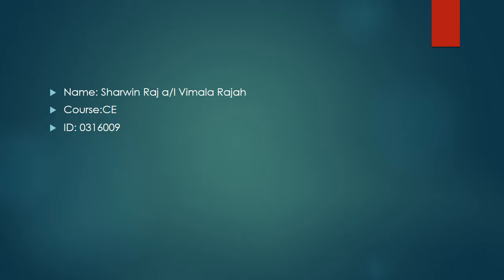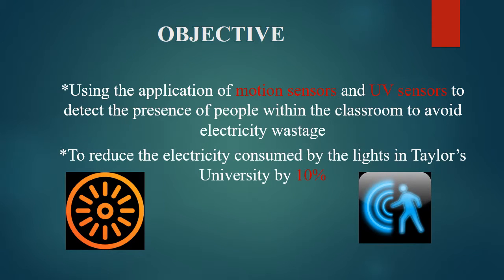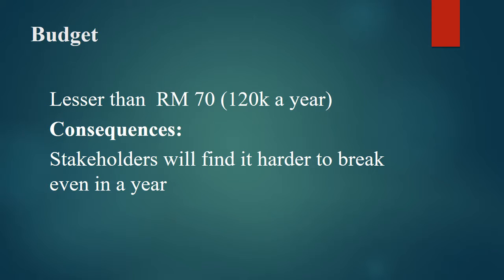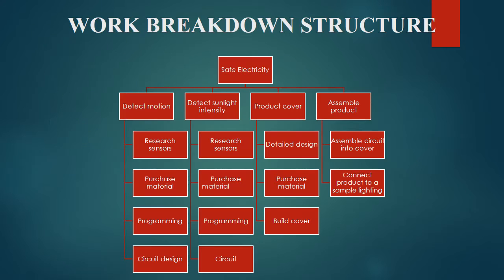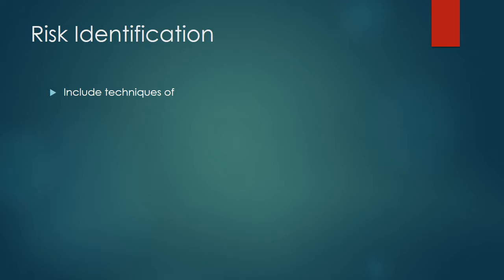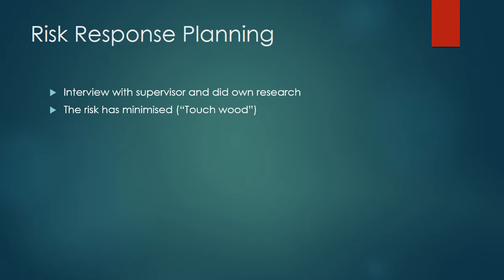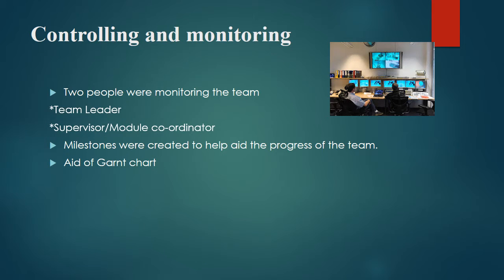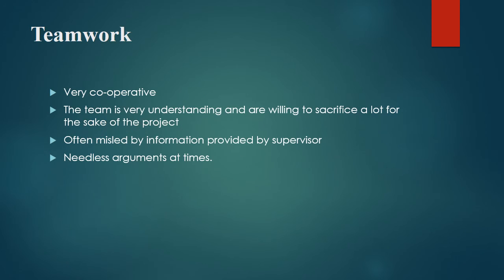Saving Electricity (Sharwin Raj) 0316009- Managing Projects for Success